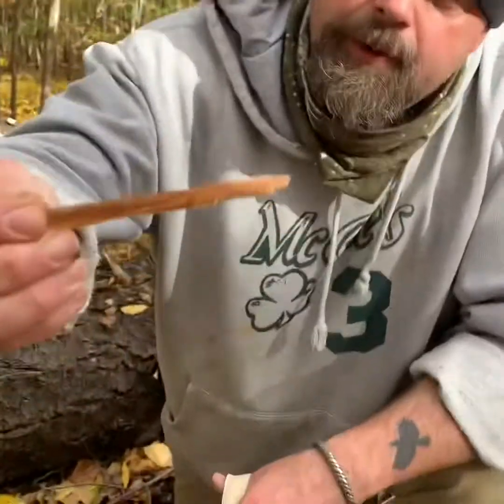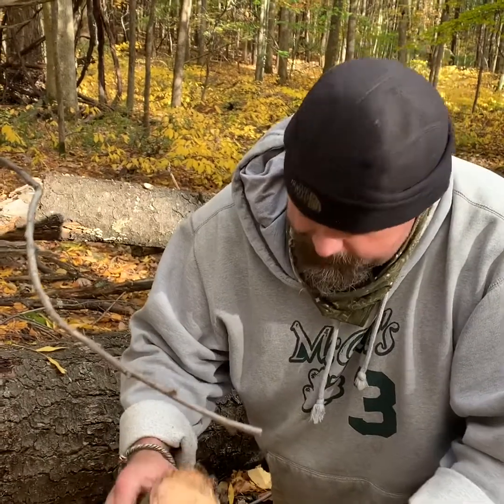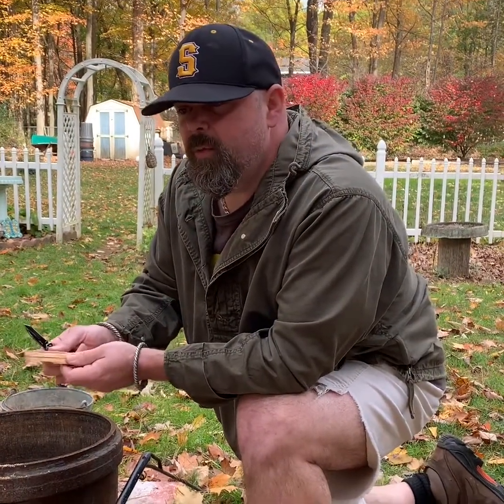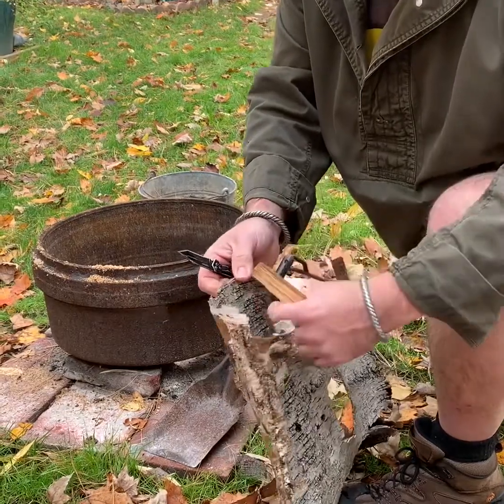Gathering fire making materials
Fat wood gathering and comparison with Birch bark